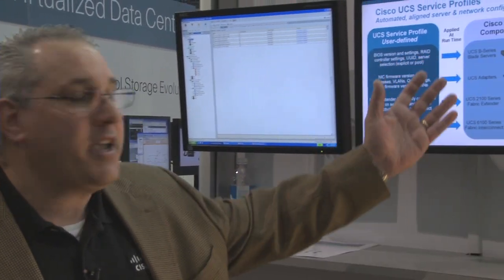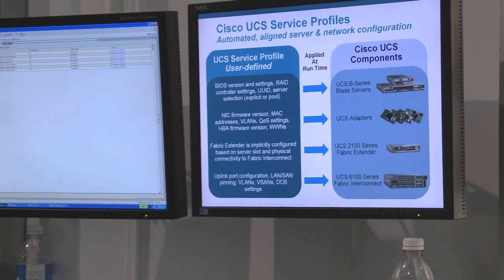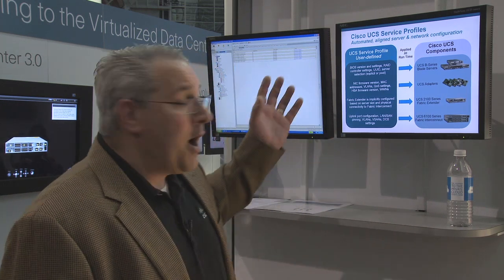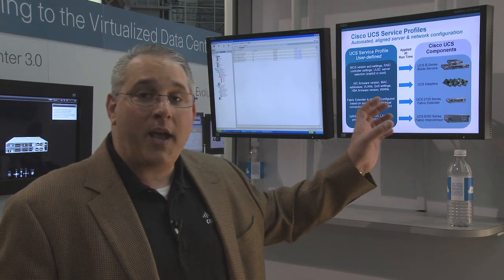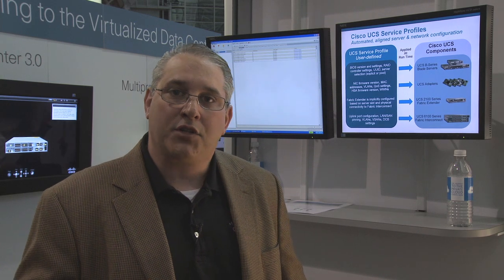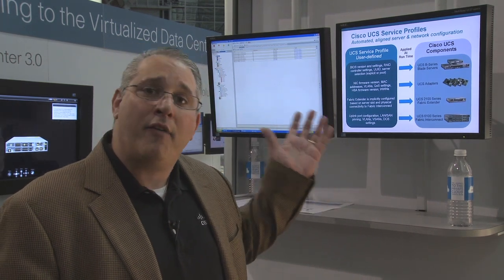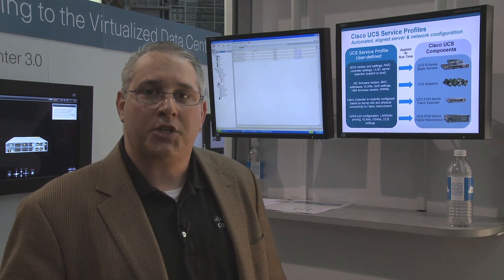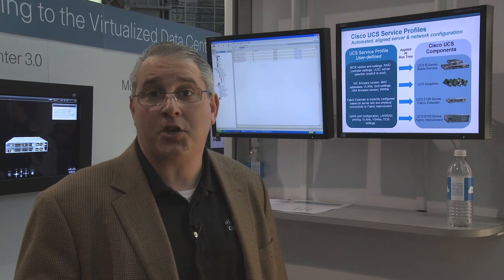Cisco Unified Computing System: Unified Manager